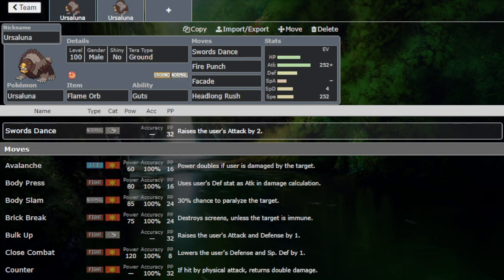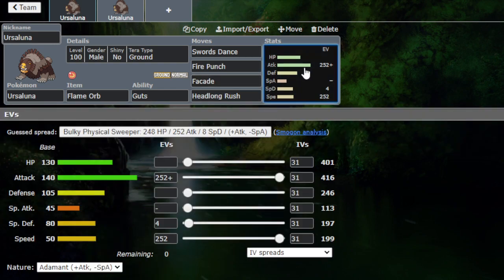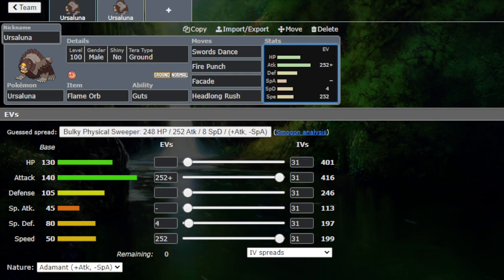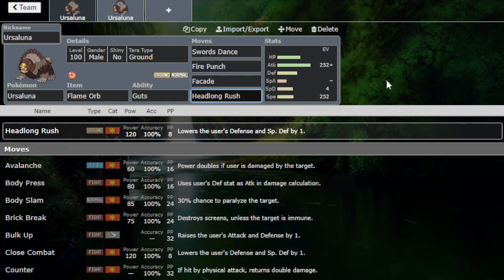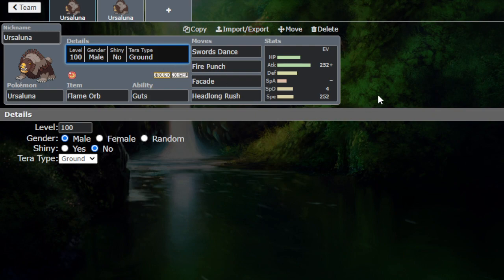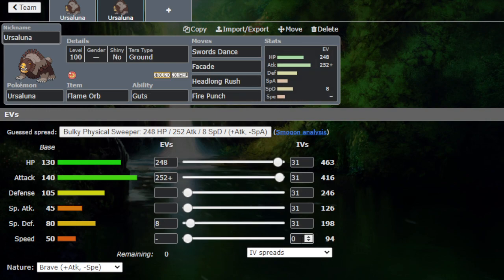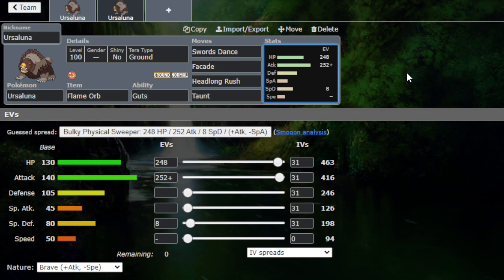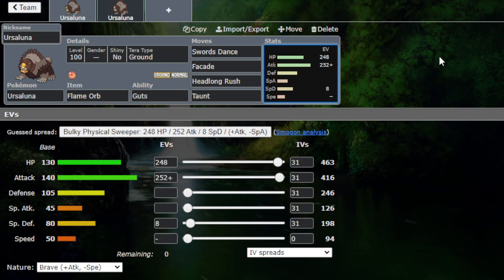Ursaluna Will Be REALLY GOOD in Gen 9 Competitive Pokemon. Find Out Why.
If Ursaluna makes its way into Gen 9, this thing will be a monster.

LIKE AND SUB FOR MORE VIDEOS LIKE THESE!